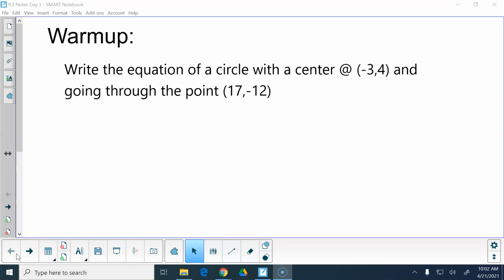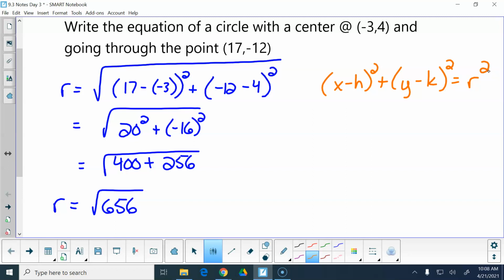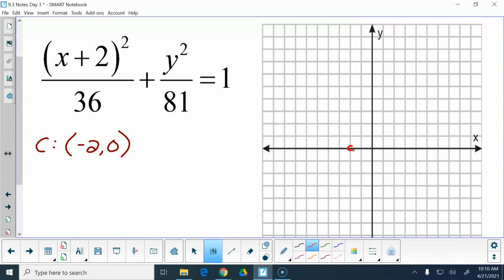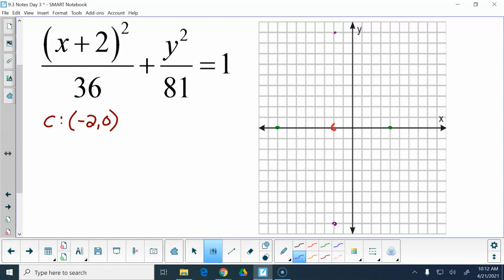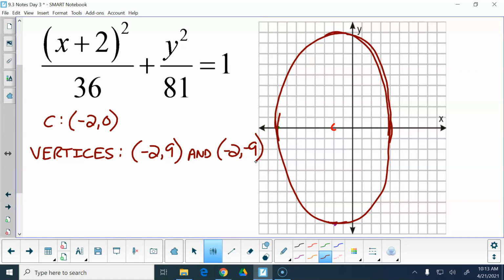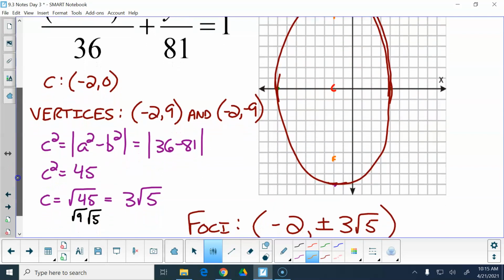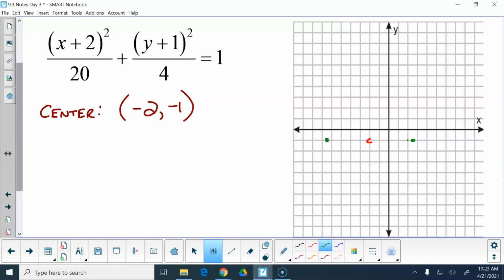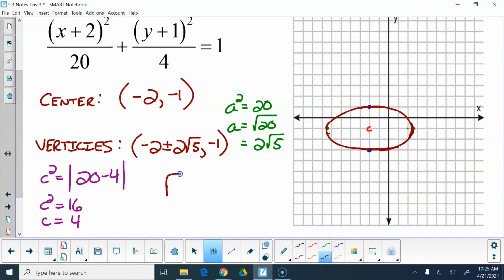W Apr. 21 - LIVE Class - 9.3 Notes Day 3